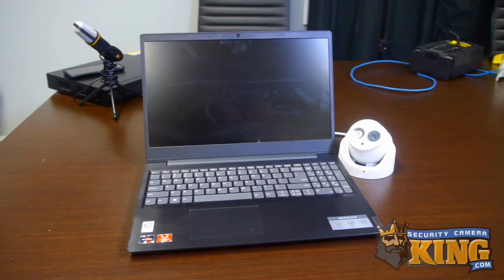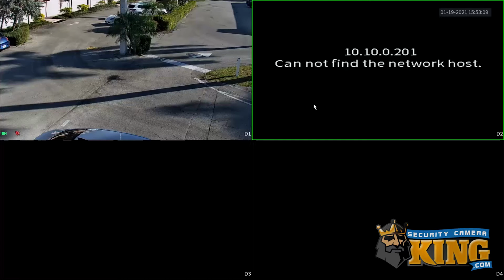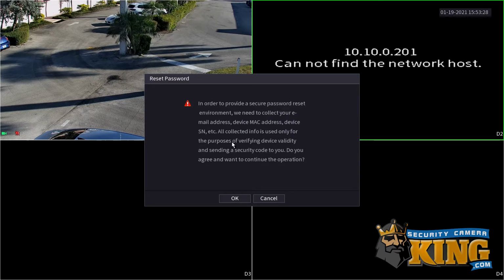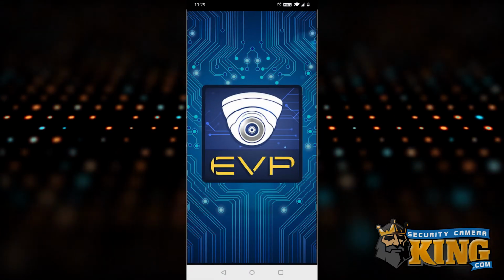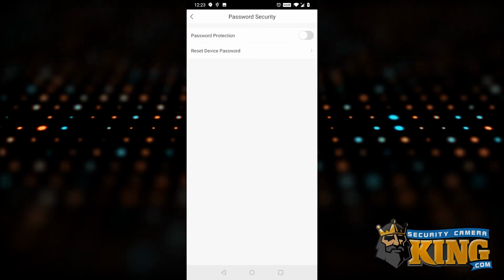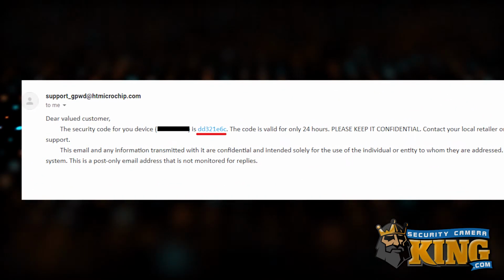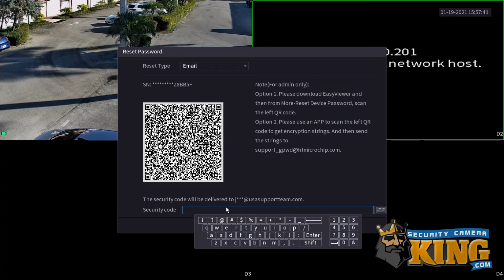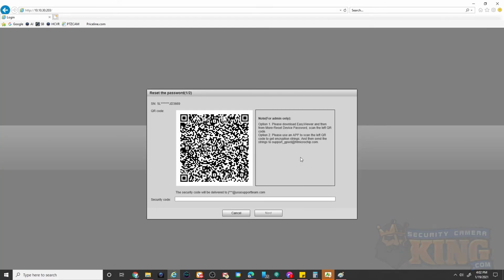How to Reset the Password on your IP Security Camera or Recorder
If you'd like to purchase this product or find out more information, go to: